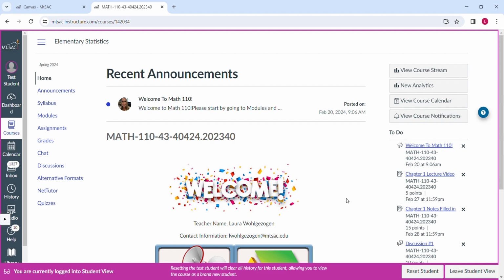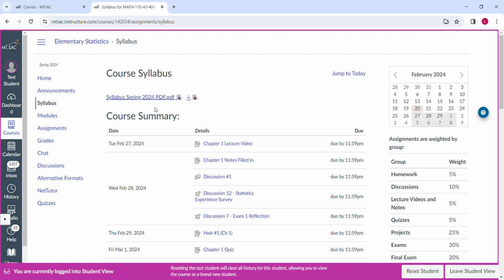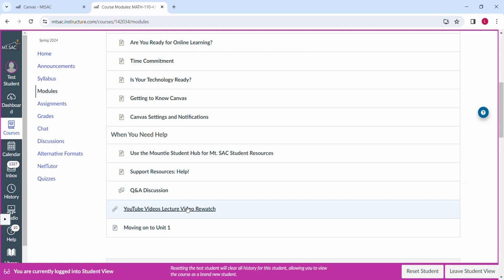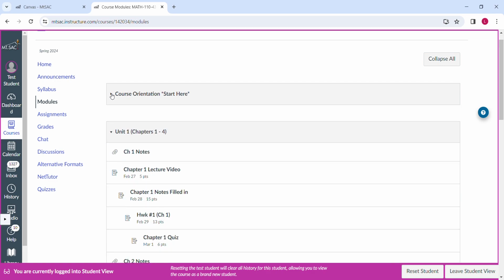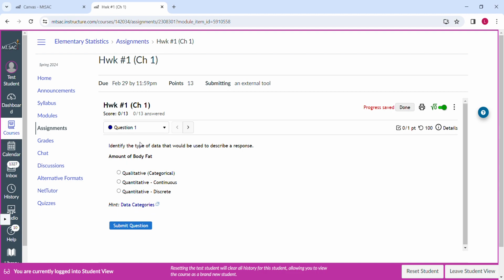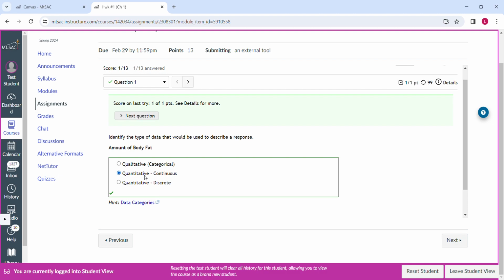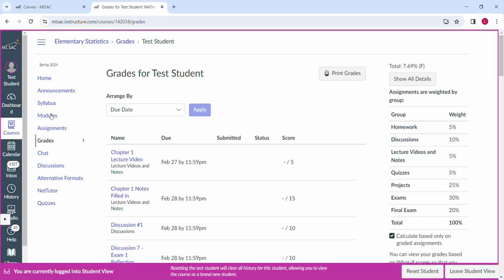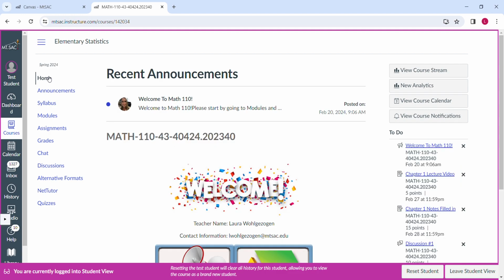Course Tour Math 110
This is a brief video of our Canvas Course for Math 110